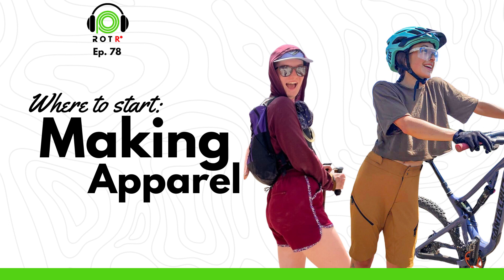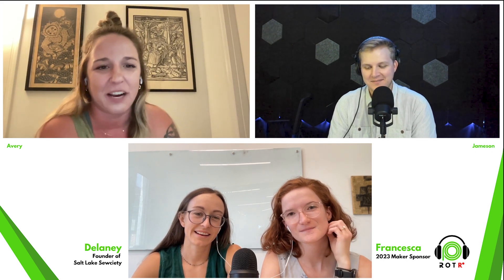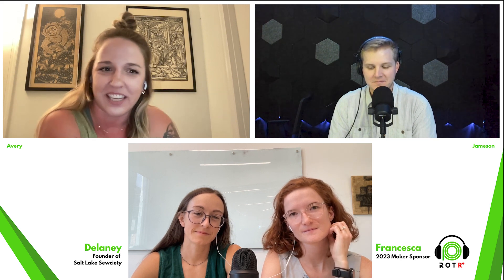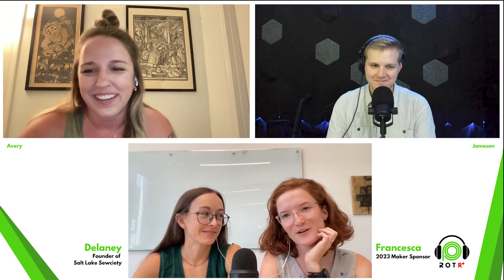Where to start: Making Apparel | Ep. 78 | Ripstop on the Record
Chances are that you want to make apparel. And we want to help you get there. In this episode, we sit down with two prolific makers who help simplify the fear and figure out where to start.

Francesca Hall and Delaney Dangerfield are experienced makers who also teach sewing lessons at Delaney's shop. Their expertise, camaraderie, charisma, and personalities make for a fun episode that is also extremely informational.

Listen to hear about:
-Machine tips
-Tools for apparel
-Sewing techniques
-Fabrics
--What to start with
Recommendations

Links:
-Follow Delaney on Instagram @her.two.hands
-Salt Lake Sewciety for Fabric, Patterns, and Classes
-Follow Francesca on Instagram @madeby_francesca
-Helen's Closet Patterns
-Thread Theory
-Inkscape
-Road Trip Pattern Co.
-Pattern Adventure